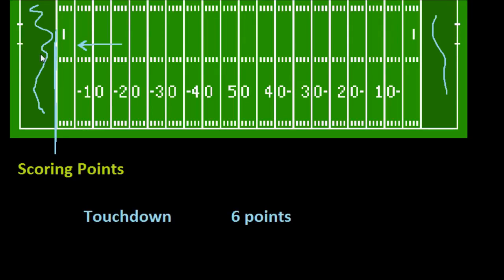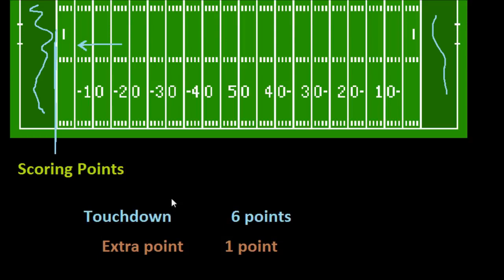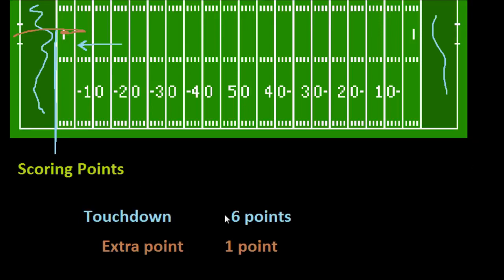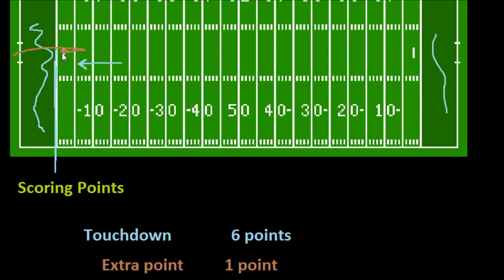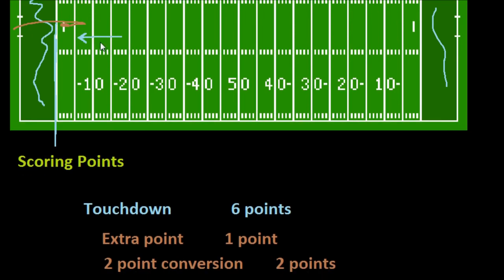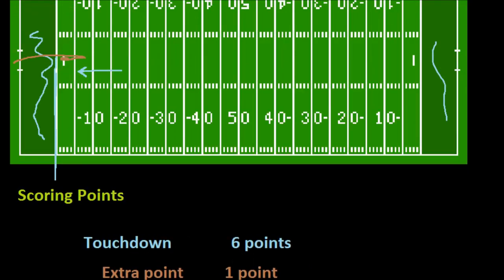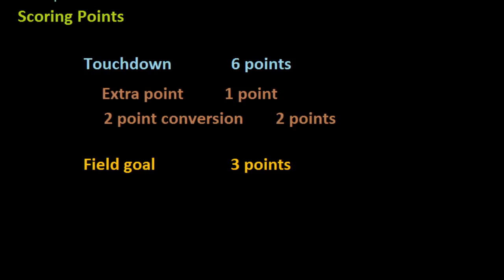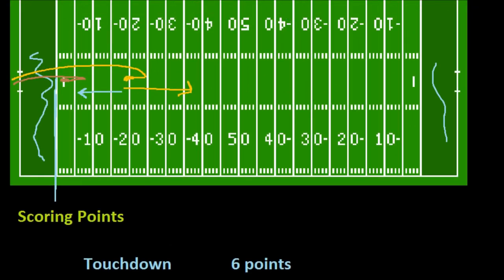Introduction to Football Amerecain How to Score